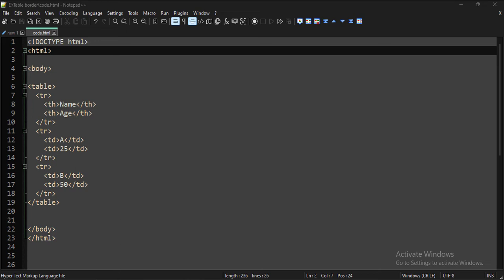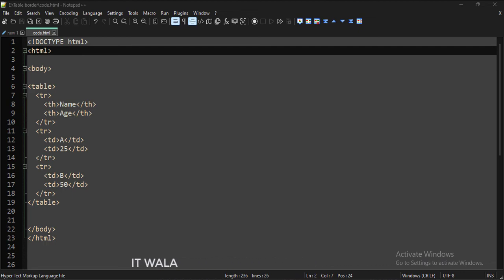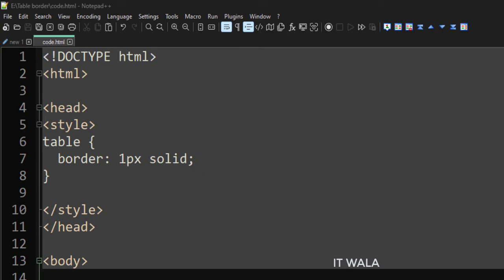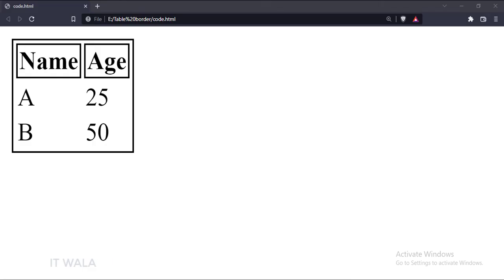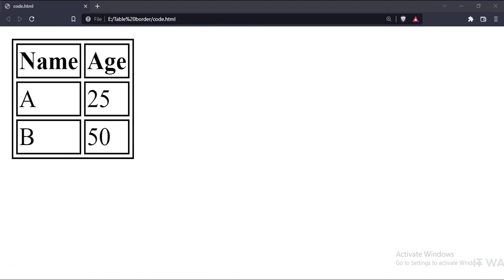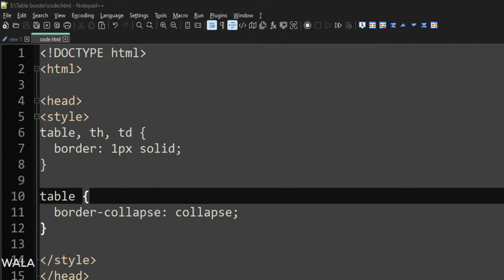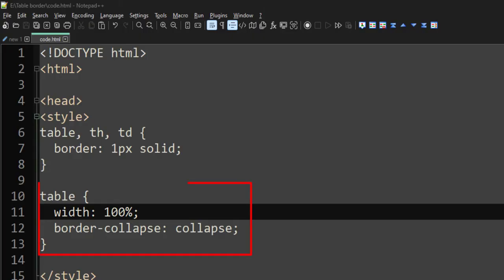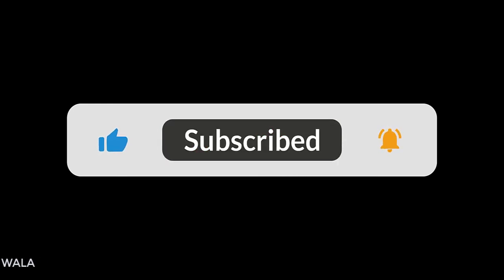CSS || TABLE BORDER || TUTORIAL.